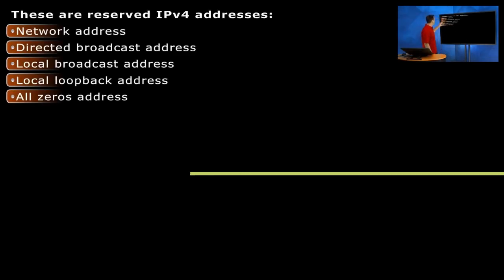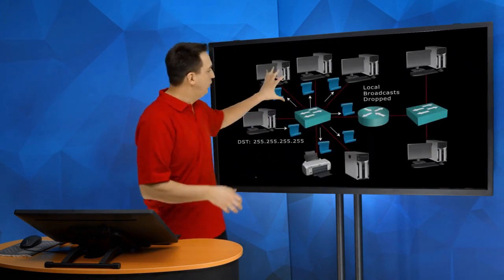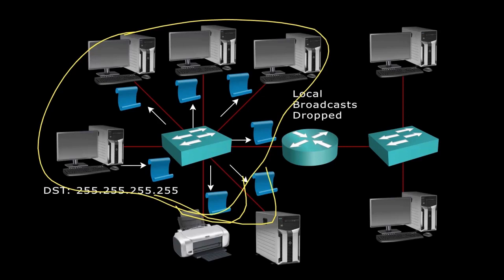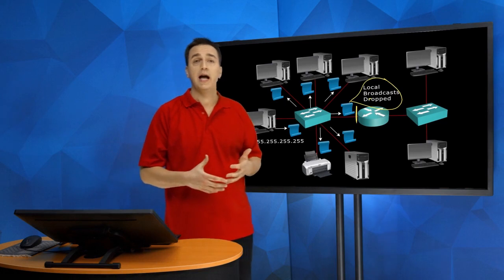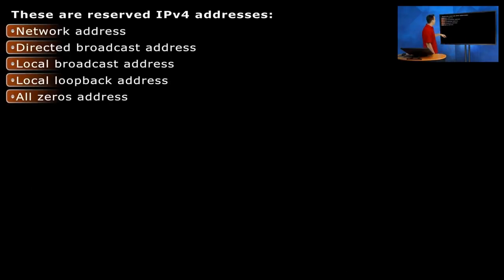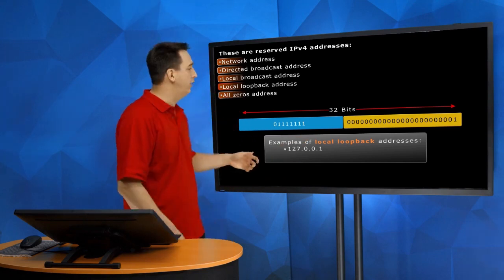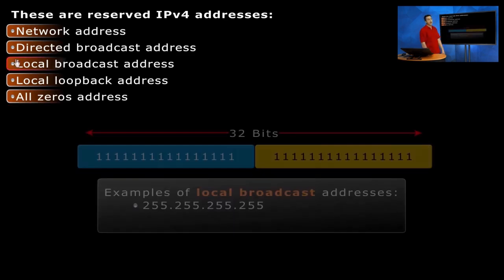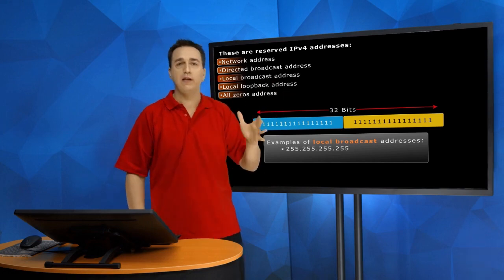36 Local and Directed Broadcast Add